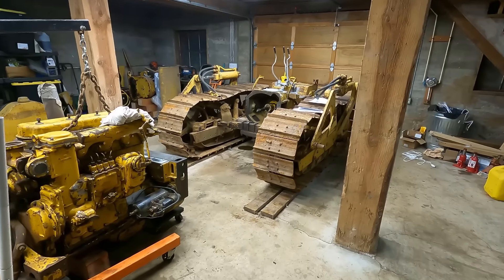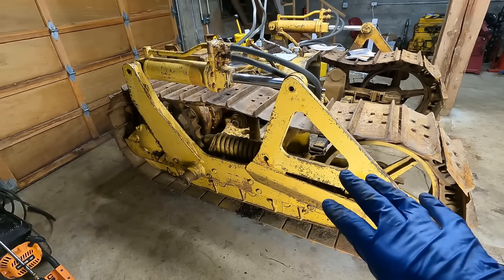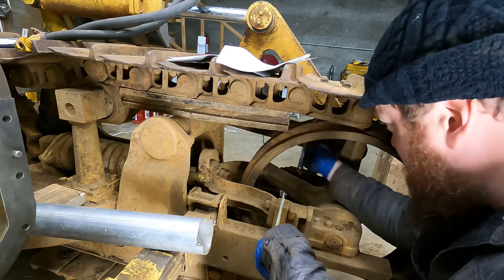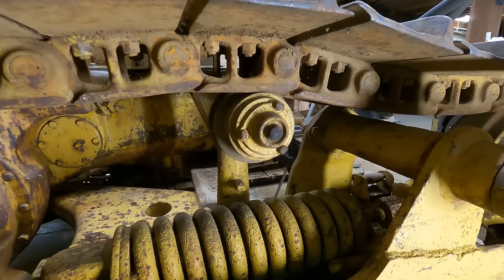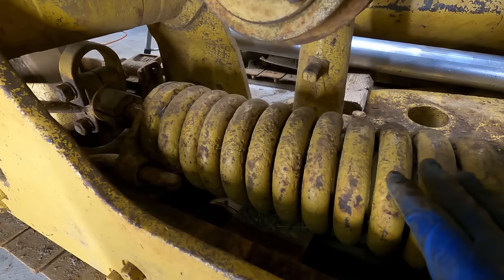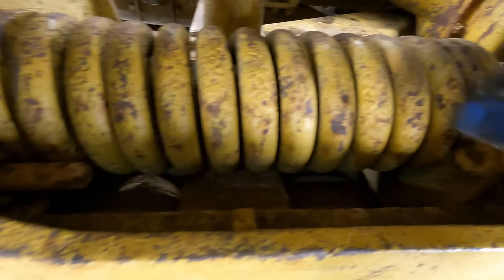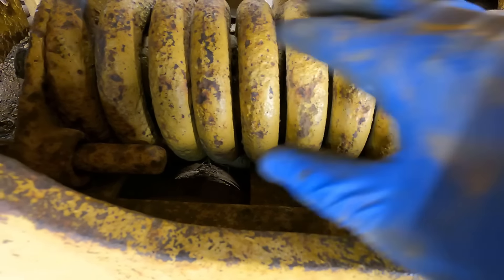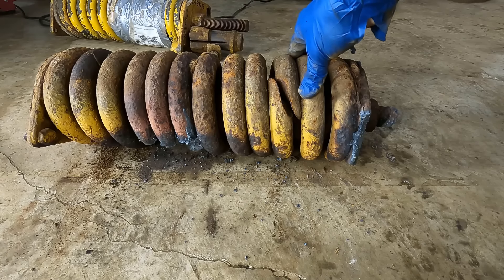Cat D4 undercarriage work (part 1)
Mail:
PNWH

0:00 intro and lighting
1:38 walkaround
5:15  chain and  wear
11:17 rollers
14:00 sprocket and idler
15:50 removing idler arm
20:00 idler arm disassembly
26:24 spring removal
31:07 conclusion